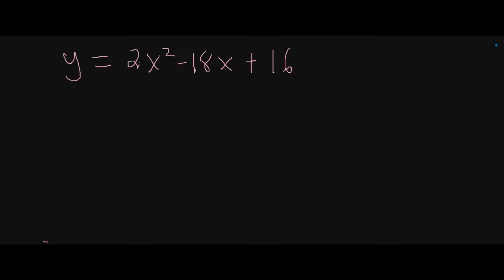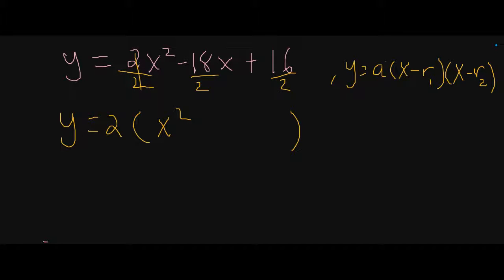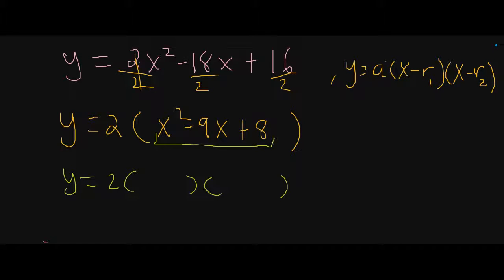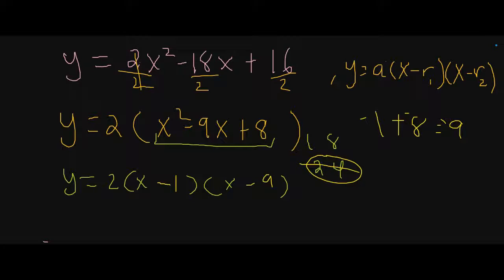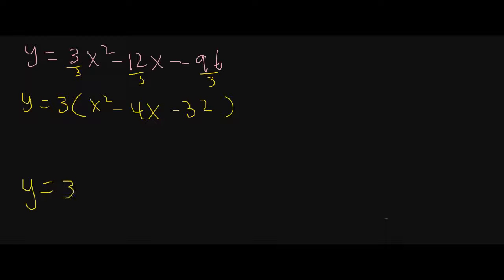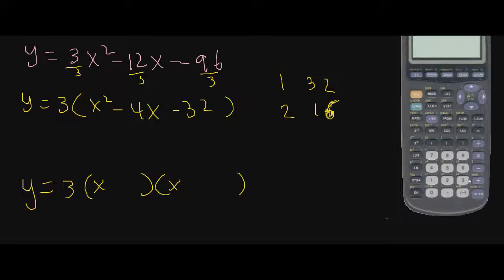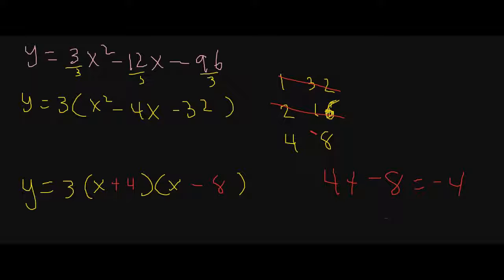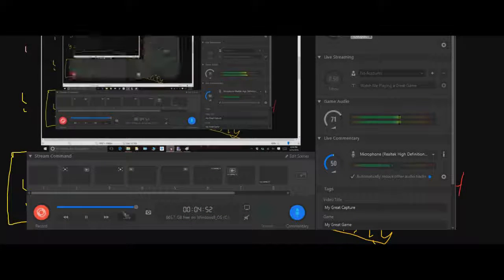General to Factored form with Dilation